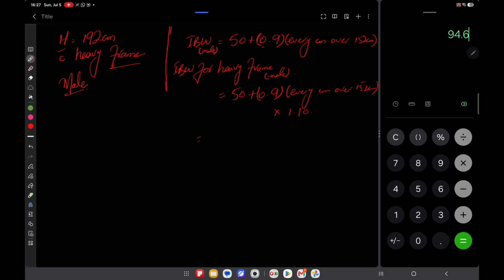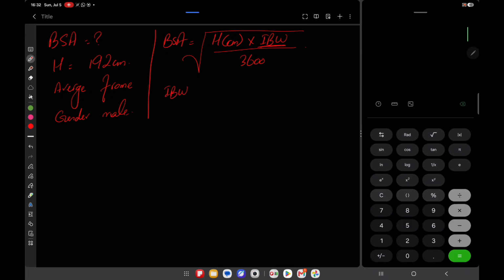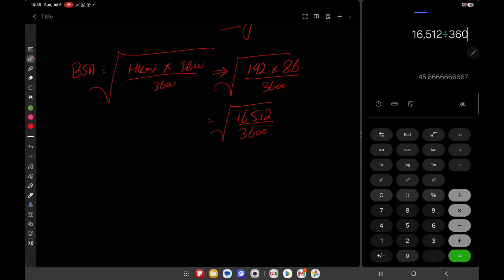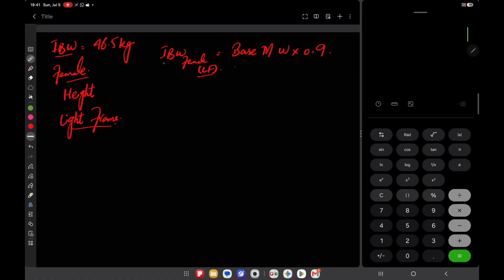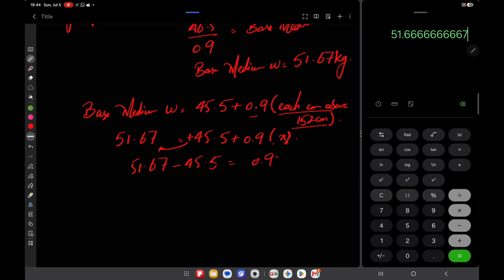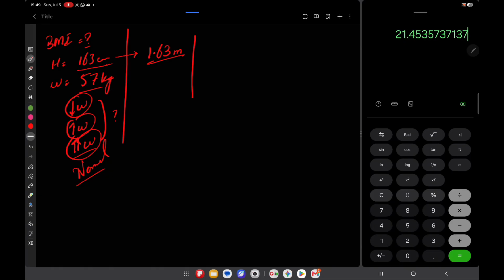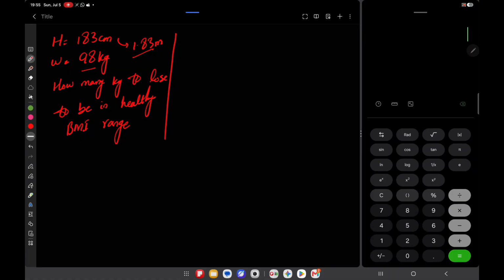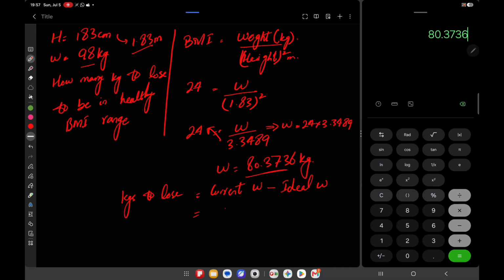How to Calculate BMI & Ideal Body Weight (IBW) | Pharmaceutical Calculations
Mastering pharmaceutical calculations is critical for patient safety, and two of the most frequent metrics you will calculate on rounds or exams are Body Mass Index (BMI) and Ideal Body Weight (IBW).
​While BMI gives us a general baseline of body composition, clinical pharmacists rely heavily on IBW and Adjusted Body Weight (AjBW) to calculate safe, therapeutic doses for narrow therapeutic index drugs.
​In this video, we break down the exact mathematical formulas you need to know, walk through step-by-step calculations, and discuss exactly when to use each weight metric in a clinical setting.